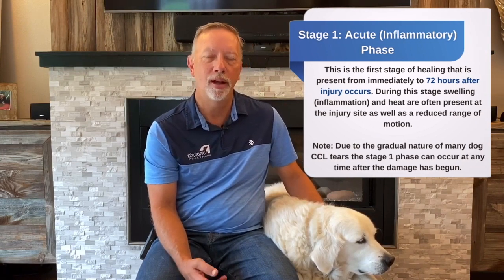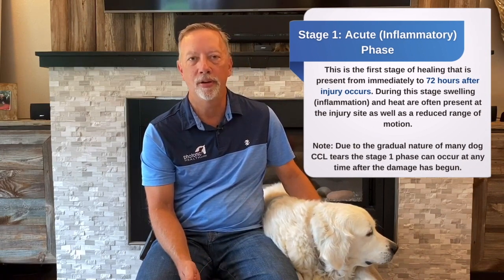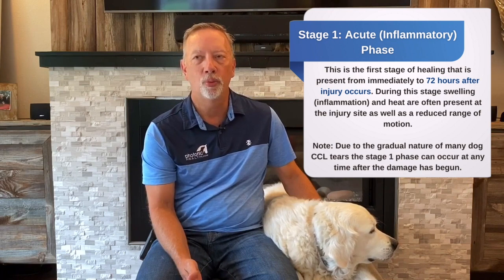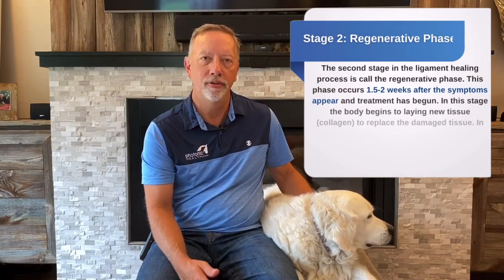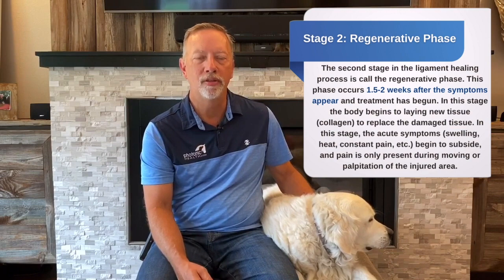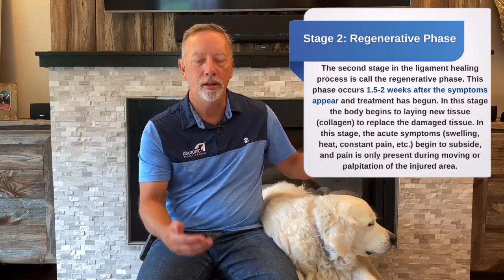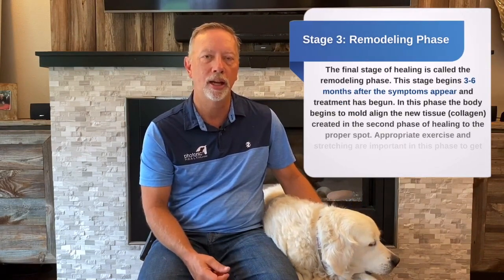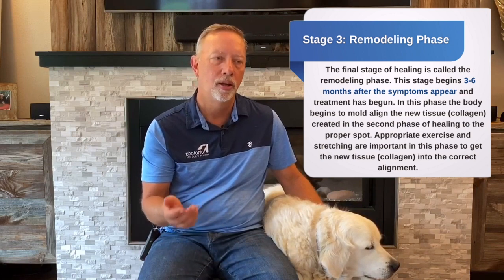Empower Your Dog's Healing Process: Inside the Stages of CCL Tear Recovery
Empower your dog’s recovery from a CCL tear by learning about the stages of healing. This video breaks down each phase and shows how red light therapy can enhance healing. Tune in to find out how you can support your dog every step of the way!

for the FULL Dog CCL Tear Course!